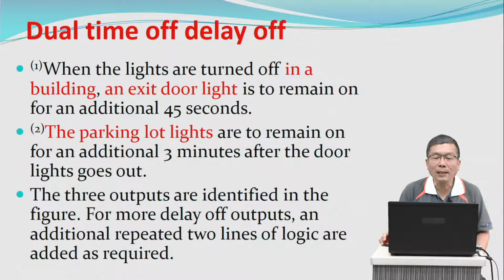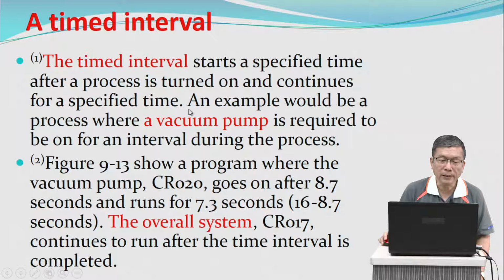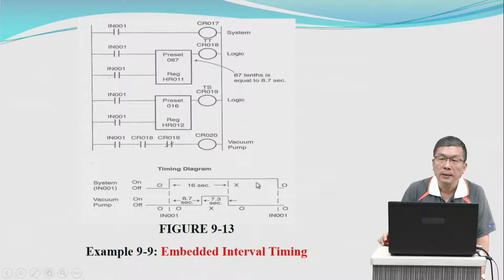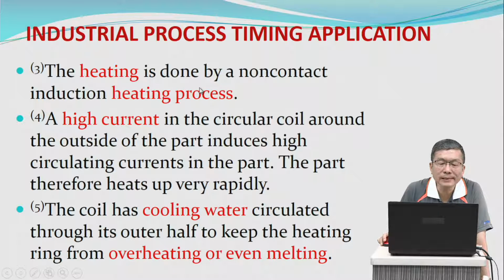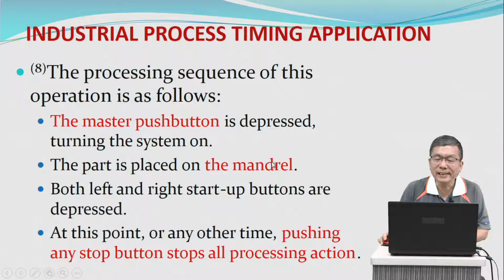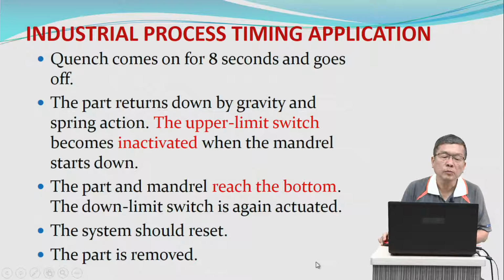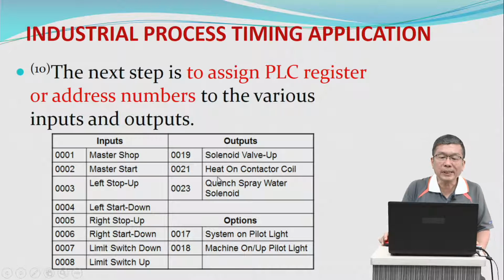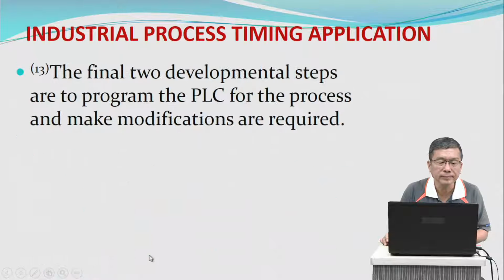7 2 6 Examples 4 ch9 PLC Timer Functions